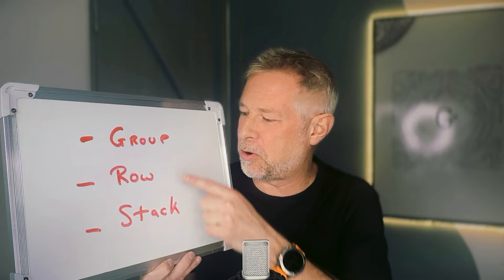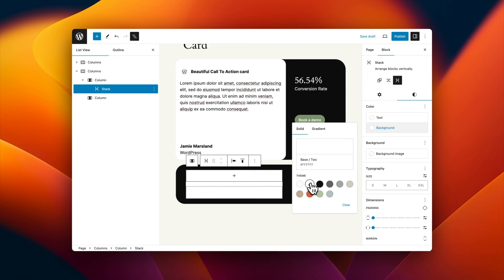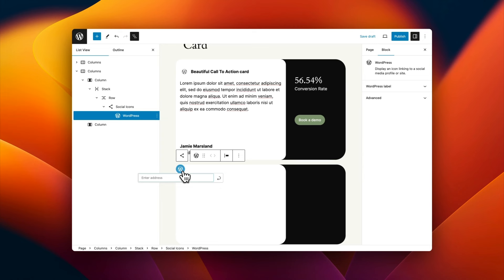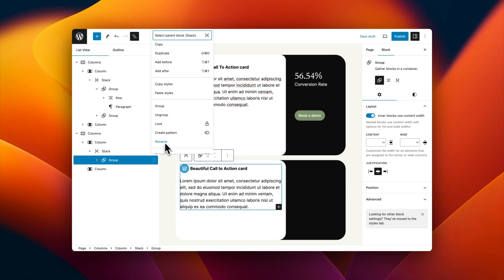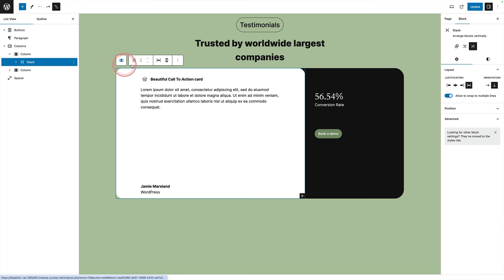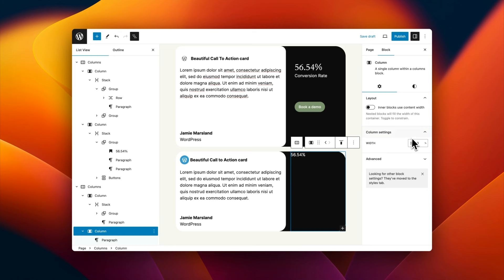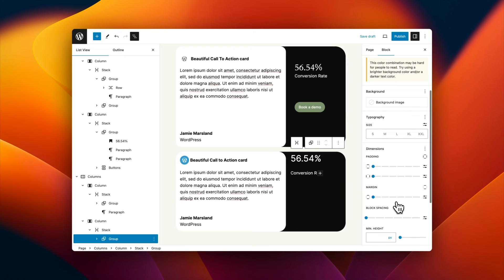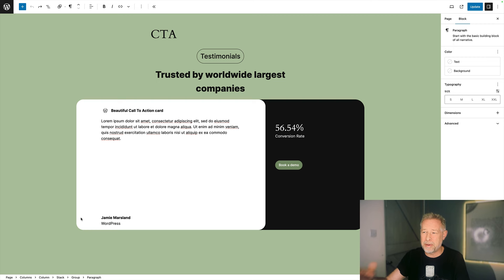WOW this WordPress Layout is Awesome 🔥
A big thank you to Justin Tadlock for helping me work out this one 🙏

Learn how to create a stunning card layout using only WordPress Gutenberg blocks, no CSS needed.
- This video tutorial will guide you through using group, row, and stack blocks effectively, starting with setting up your columns and adjusting backgrounds and curves for an elegant look.
- Discover the practical application of these blocks to structure your content beautifully and understand the differences between group, row, and stack blocks for better layout decisions. - I'll also share tips on content enhancement and layout fine-tuning.
- By the end of this tutorial, you'll have mastered a sophisticated card layout design, available as a block pattern for easy implementation on your site.